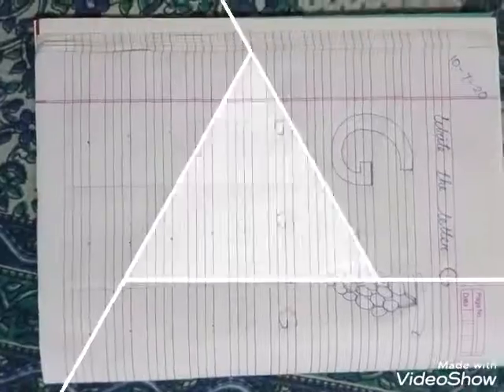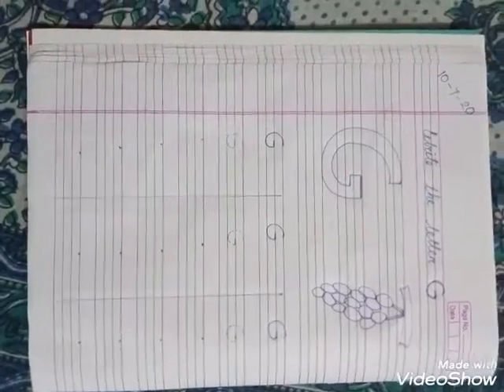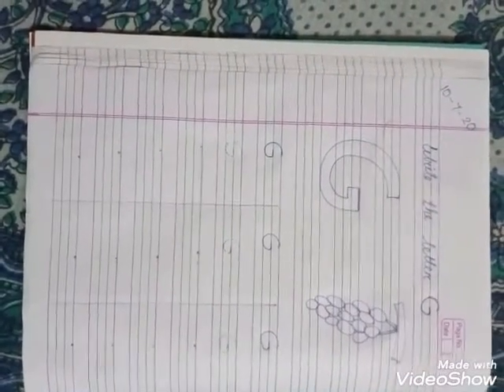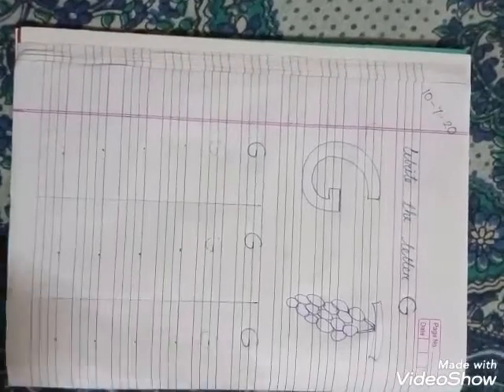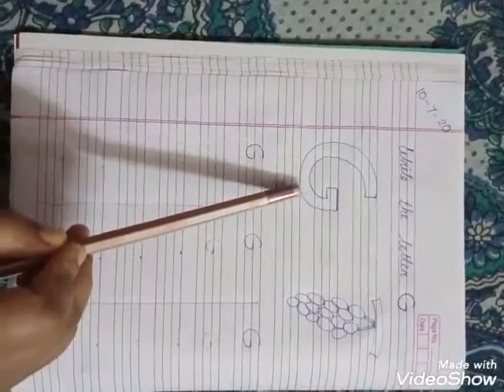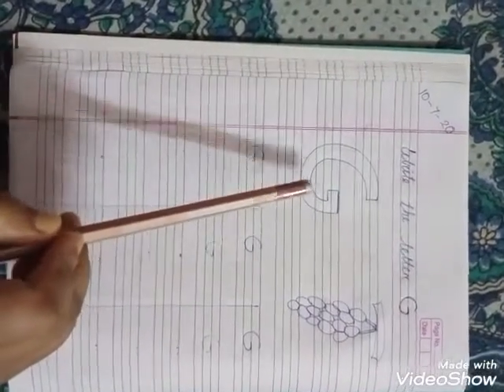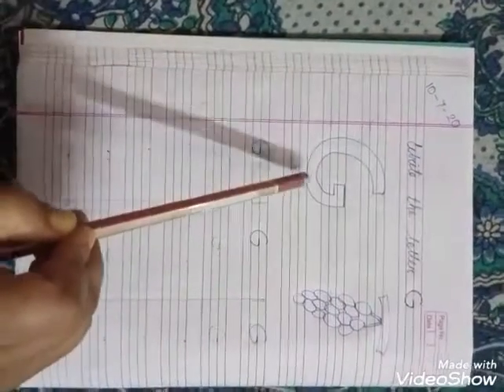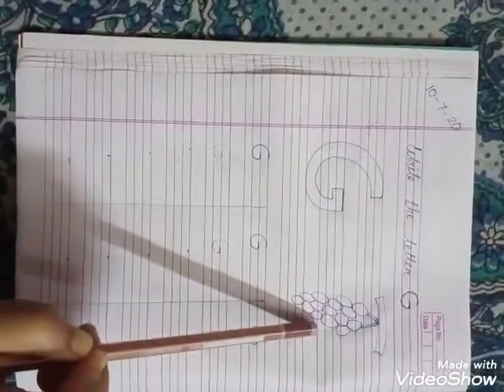Write tha letter G(nursery)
GVS